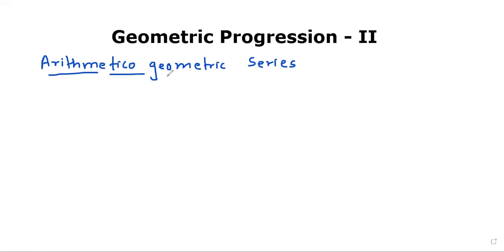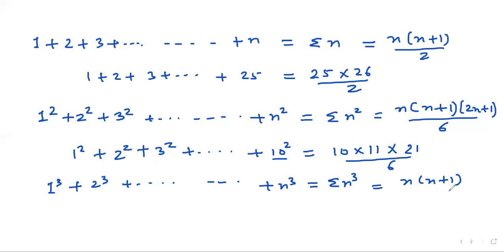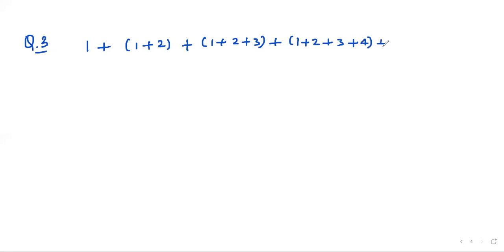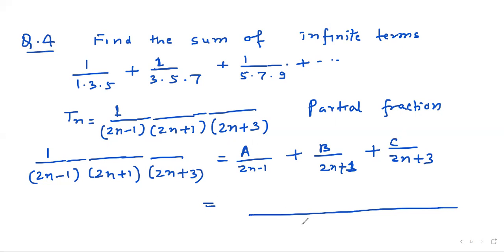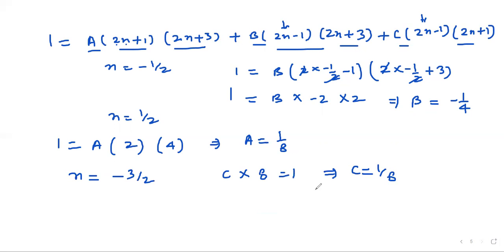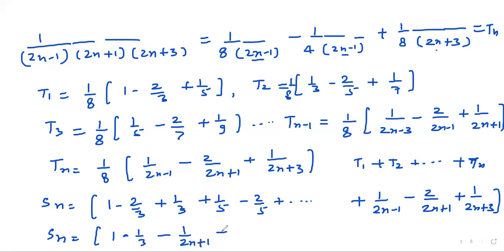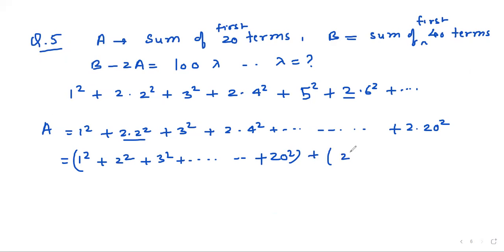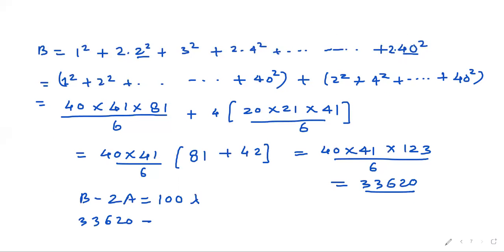JEE Maths Series Lecture -35 Geometric Progression (II)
Find the sum of following series up to infinity: 1/(1.3.5) + 1(/(3.5.7) + 1/ (5.7.9) +